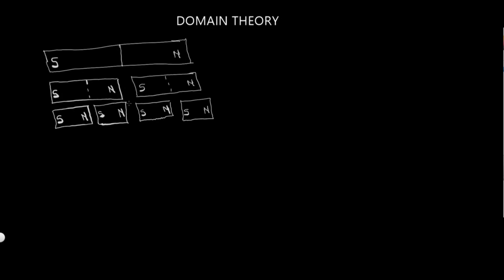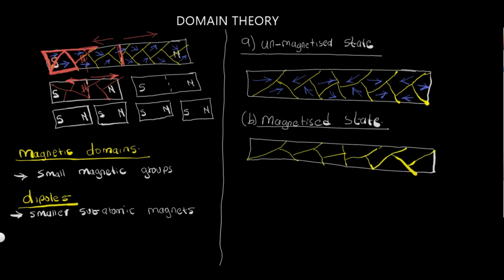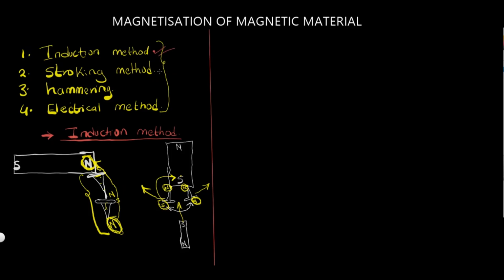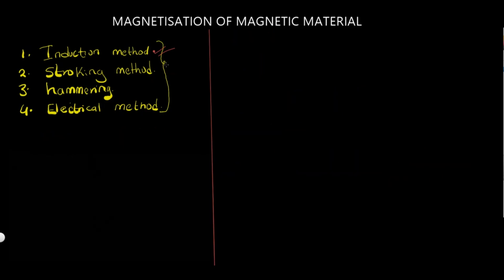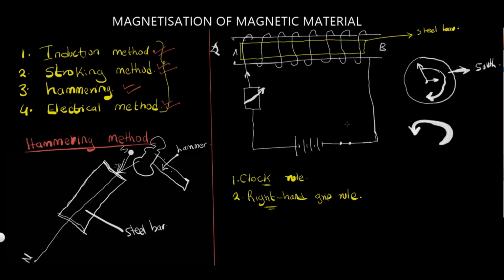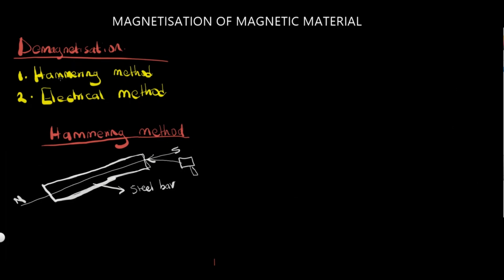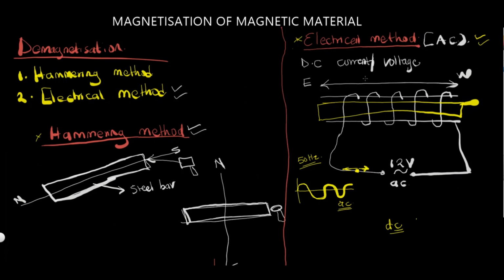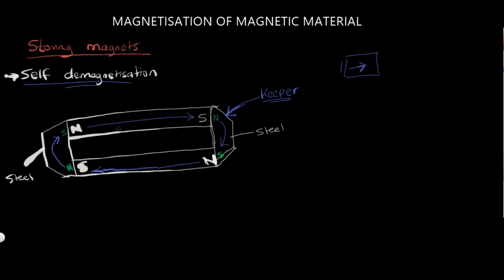Domain theory, Magnetising & Demagnetising Magnets | Soft & Hard Magnets Explained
🔹 Magnetising & Demagnetising Magnets | Soft & Hard Magnets Explained 🔹

In this video, we explore key concepts about magnets and their properties. You’ll learn:
✅ Methods of magnetising magnets (making them magnetic)
✅ Ways of demagnetising magnets (removing their magnetism)
✅ The difference between soft magnets and hard magnets
✅ How to properly store magnets using keepers to maintain their strength

This lesson is ideal for students, teachers, and anyone preparing for physics exams. It breaks down complex ideas into simple explanations with clear examples.